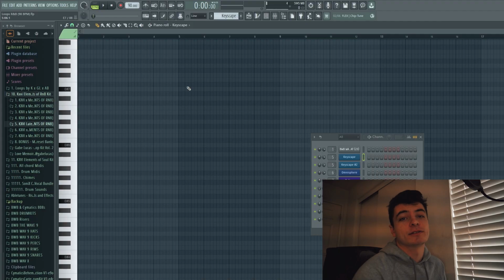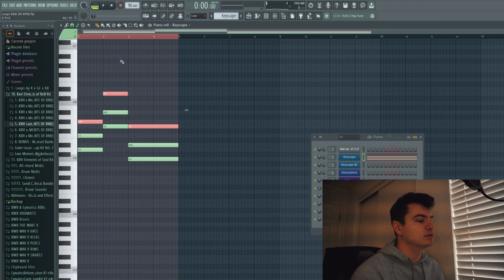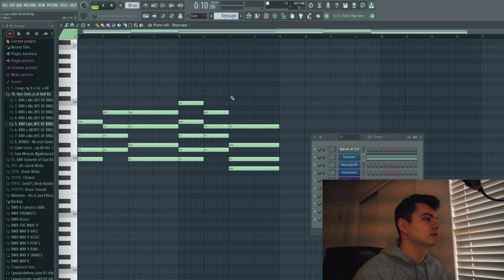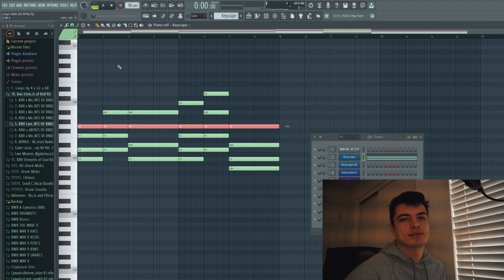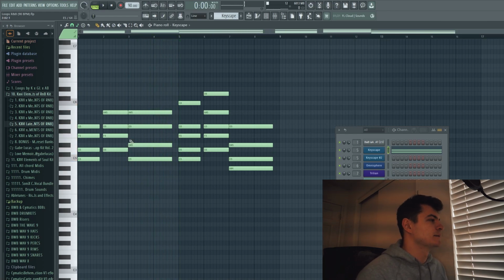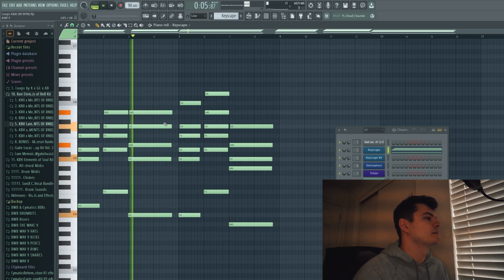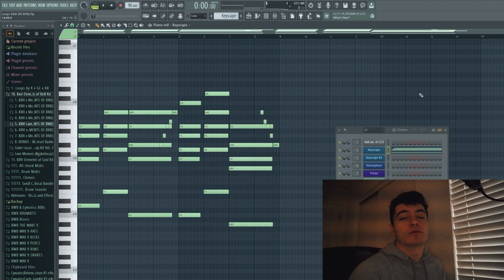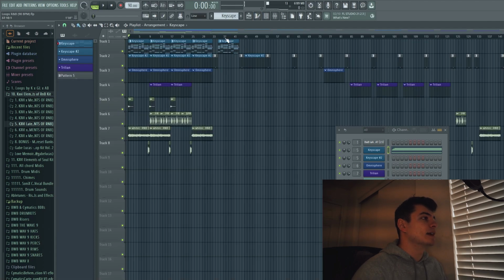5 Tips On How I Make Soulful RnB Chord Progressions For Drake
Hey fam, ever wondered how to whip up those soulful R&B vibes like Drake? 🎶 Well, you're in luck! From music theory hacks to sneaky voicing tricks, I've got you covered. Whether you're just starting out or a seasoned pro, these tips will level up your production game. So, grab your notepad and let's dive in! 🔥

5 Tips On How I Make Soulful RnB Chord Progressions For Drake
5 Tips On How I Make Soulful RnB Chord Progressions For Drake
5 Tips On How I Make Soulful RnB Chord Progressions For Drake